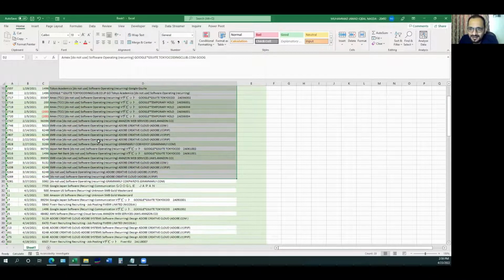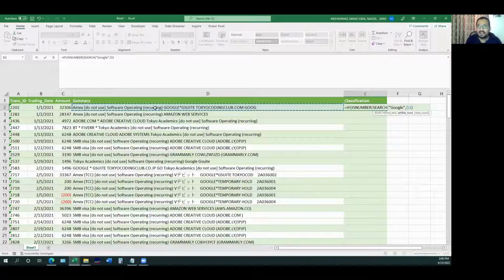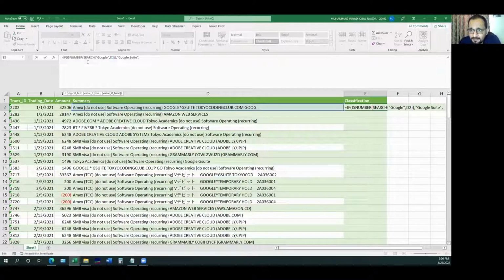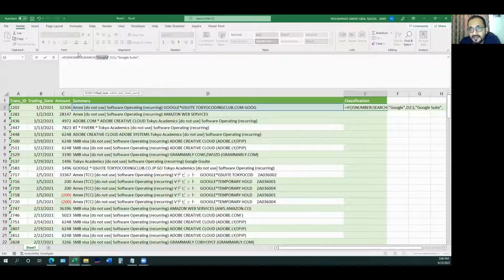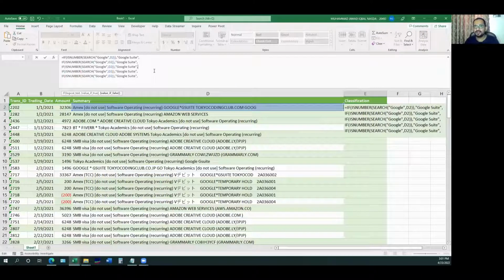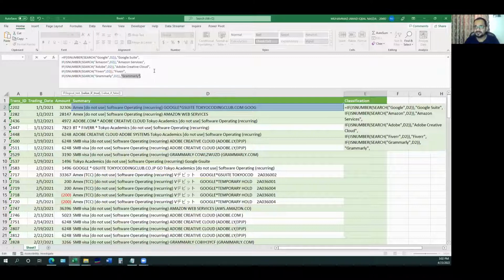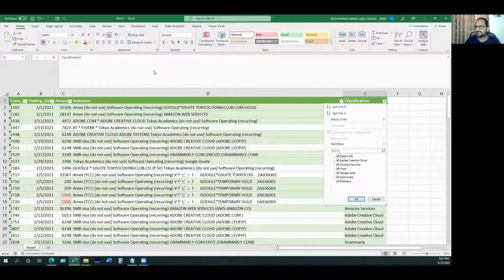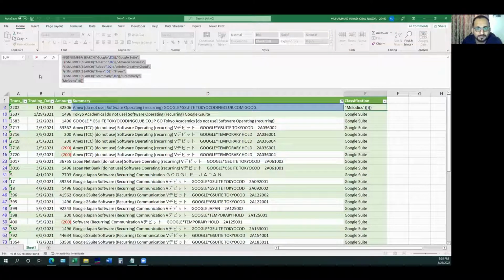IF, ISNUMBER, and SEARCH Functions to categorize long text-strings into standard categories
One of the biggest problem with 𝐍𝐨𝐭 𝐊𝐧𝐨𝐰𝐢𝐧𝐠 something is that 𝐖𝐞 𝐃𝐨𝐧'𝐭 𝐊𝐧𝐨𝐰 𝐖𝐡𝐚𝐭 𝐖𝐞 𝐃𝐨𝐧'𝐭 𝐊𝐧𝐨𝐰

Until I learned about this cool formula tip, I used to manually filter long text strings columns by searching for relevant 𝐊𝐞𝐲𝐬 and then pasting categorization values to the visible rows. Repeat this step for as many classifications as you would like to add, which was quite time consuming

Then, I learned about this awesome combination of 𝐈𝐅, 𝐈𝐒𝐍𝐔𝐌𝐁𝐄𝐑 and 𝐒𝐄𝐀𝐑𝐂𝐇 functions that now helps me achieve the same objective using a single formula (read as combination of formulas), isn't that cool?

Do you want to hear about a particular topic from us?